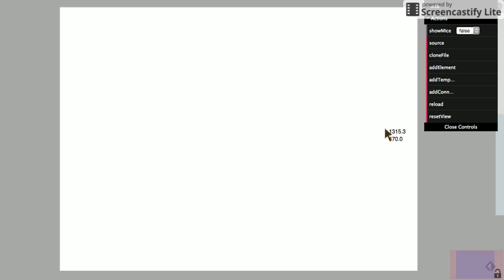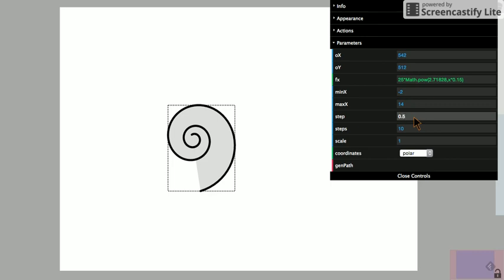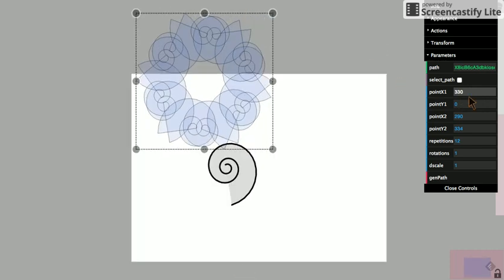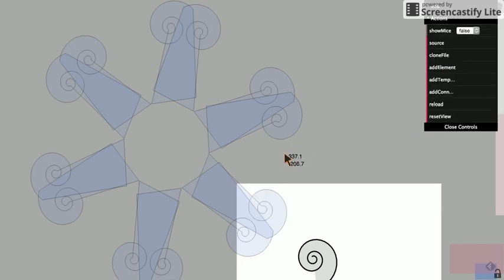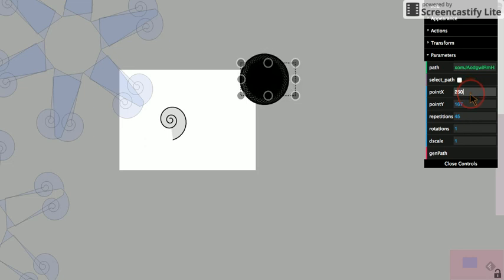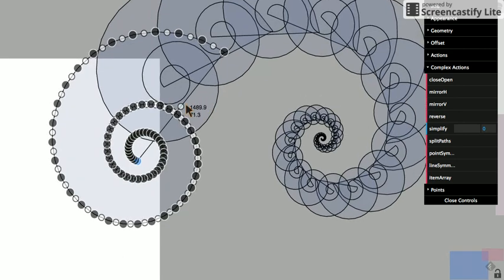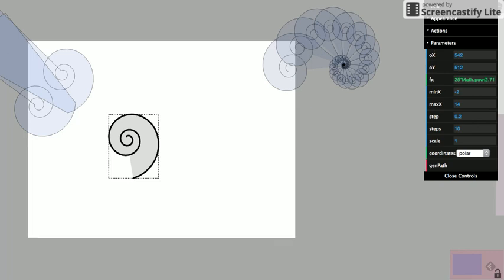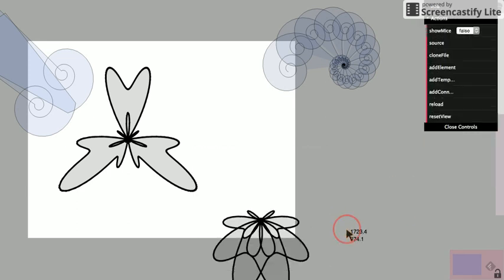Orobo.ro Mathematical Graphs & Symmetry Tutorial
- play around without having to sign in
- manual for learning how to use the editor

Logarithmic Spiral
25*Math.pow(2.71828,x*0.15)

Oscar’s Butterfly
Math.pow(Math.cos(5*x),2)+Math.sin(3*x) + 0.3

Math.sin(x)+Math.pow(Math.sin(5*x/2),3)

Hi, I am Loredana Cirstea, the developer of the Oroboro SVG editor and I welcome you to our mathematical graphs and symmetry tutorial. We are starting with a fresh canvas. The first thing we do is add an element - in this case, a parametrized (because it has parameters) .. a parametrized mathematical graph in polar coordinates.

This is a polar rose given by this formula. But I will actually use a formula for a logarithmic spiral. Change the x angle range. And I will change the appearance a little bit.

Lets do a lineSymmetry first. Unfortunately I have a nasty bug here, so we will reload the page first.

Now lets play. Shift and drag to select this group, play with the number of repetitions, and the position of the imaginary line.

Now, lets click select path, so we can actually change the original path. Now you'll see the interesting part, because we will click this image to edit the points in it (we can also pres the Alt key + the letter P, as in..puppet). The black circles are the points, and by clicking the white ones, we can add a point. We will double click to remove it, because I actually want a curve, so I do a Shift click on the white circle. The orange ones are the curve attractors. So, as you can see, changing that path triggers a live update on each of the clones. This allows you to really control every move.

Ok, lets say we are satisfied with this. Now, you can go the menu and click genPath (from generate Path) and we get our pure svg path. This is now a single path, so it is very easy to integrate in your work. You can access the svg source for it from the menu.

So, we do the same thing for pointSymmetry. Generate the path, change the Appearance, click on pointSymmetry. Refresh to get rid of the bug and play with the parameters. Lets rotate the path and add some points. This is when the zoom ability comes in handy because we can be pretty precise.

Finally, lets take a look at some other two interesting formulas. Alt key + C to clone this. This is Oscar’s Butterfly and this is another one..I don't know the name, but I looks interesting. Try them out at orobo.ro.